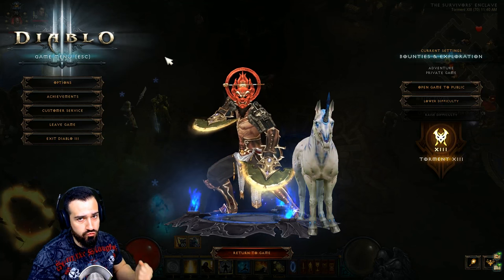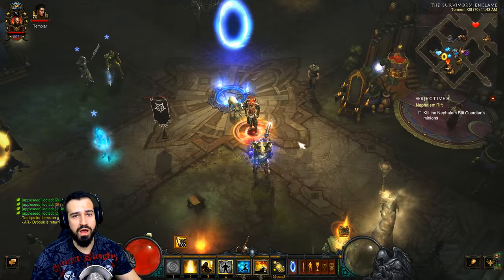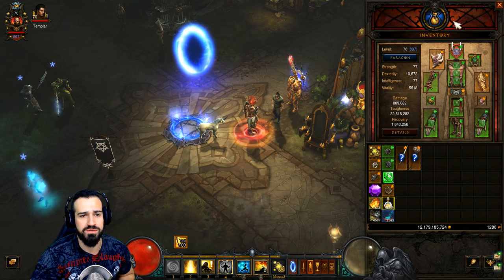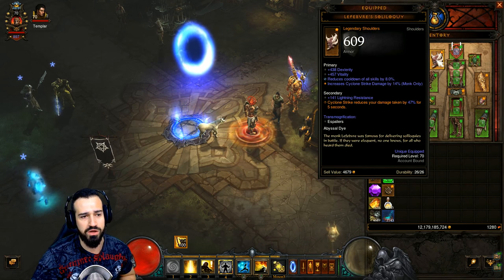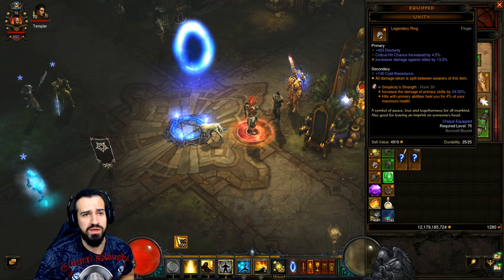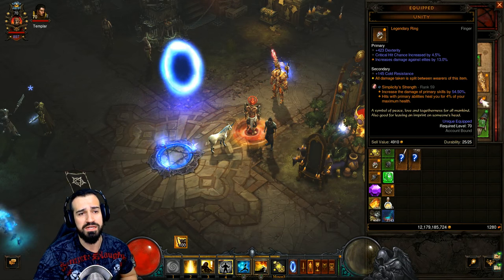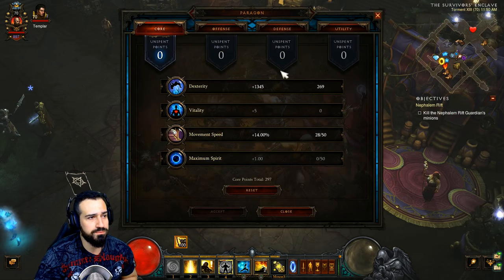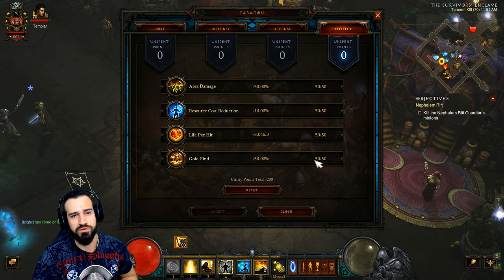[Diablo 3] Monk | Raiment Build Guide Ideal For Greater Rifts Patch 2.4.2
The Raiment Of A Thousand Storms build guide for the Monk class in Diablo 3 Reaper of Souls. This is ideal for solo greater rifts, but can also be optimized with movement speed increases to be used for all other game modes.

Initial release date: May 15, 2012
Developer: Blizzard Entertainment
Series: Diablo
Genres: Action role-playing game, Hack and slash
Modes: Single-player video game, Multiplayer video game
Designers: Leonard Boyarsky, Josh Mosqueira